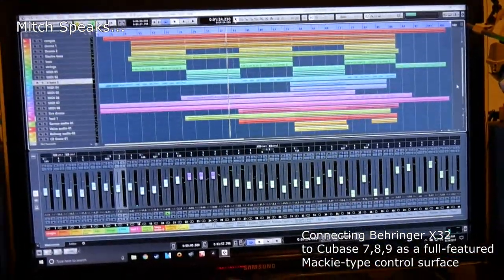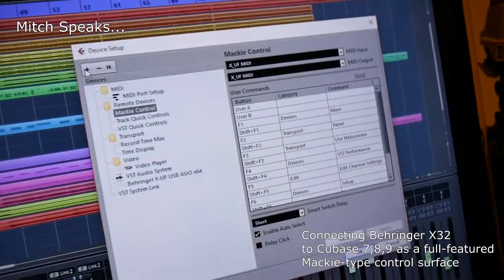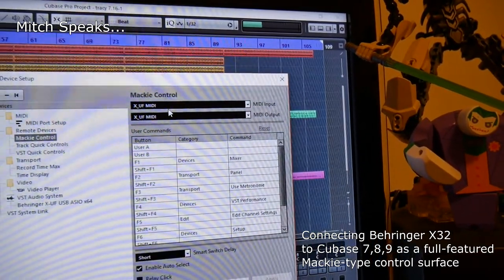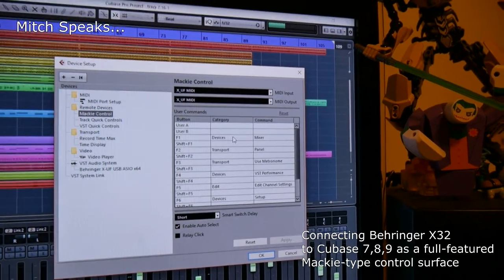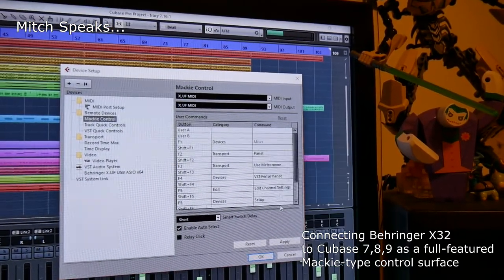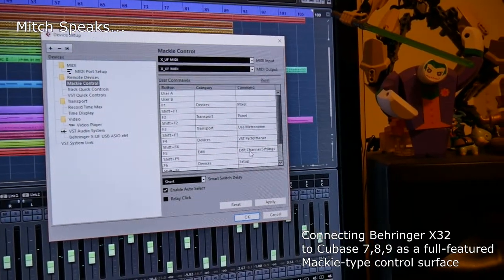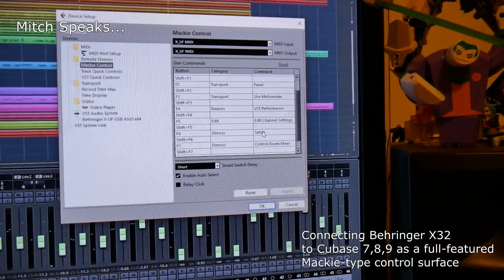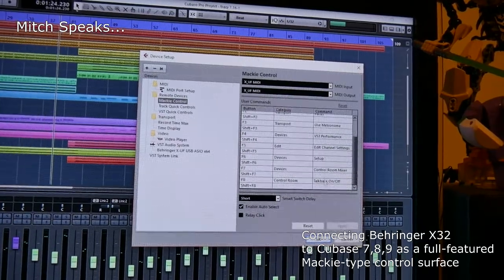Setting up Behringer X32 as a control surface in Cubase 7,8,9: No B.S. Tutorial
Setting up Behringer X32 as a control surface in Cubase 7,8,9